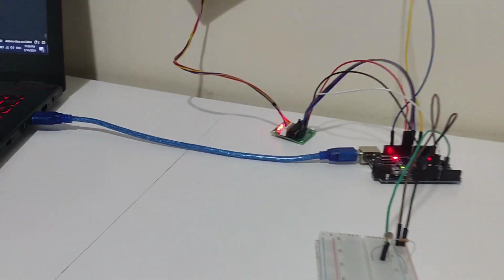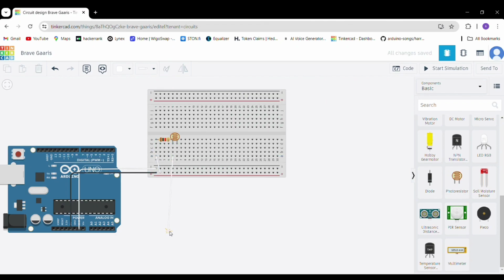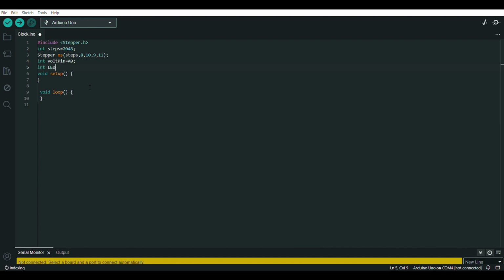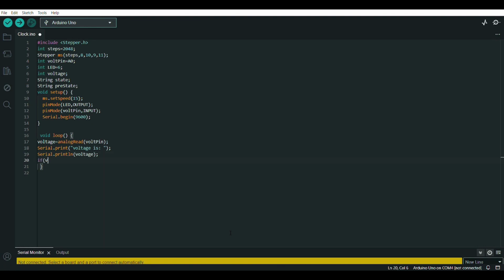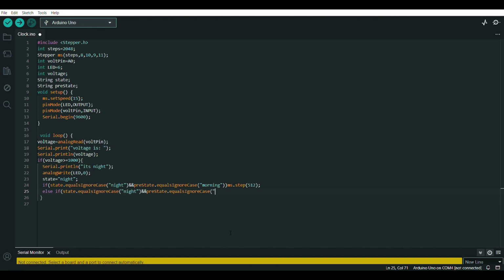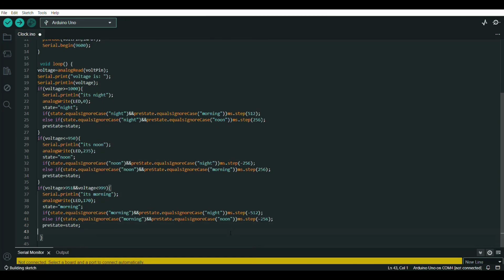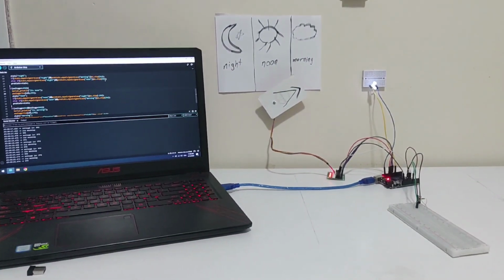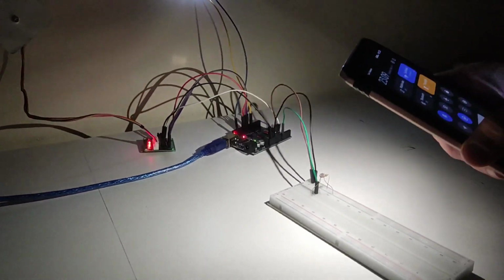How to make a smart light (30 days of Arduino)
(30 Days of Arduino 6/30)
in today video we will make a clock by using a steeper motor and also we will control the dimity of LEDs according to amount of illumination in our room..
Codes for this project
00:00 intro
00:32 prototyping
01:40 coding
04:33 making the circuit
05:17 final test